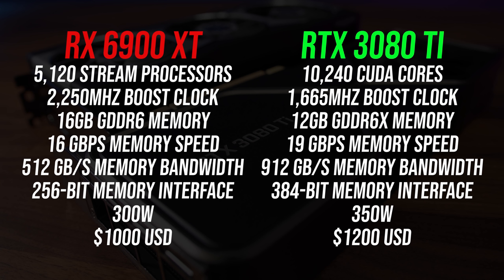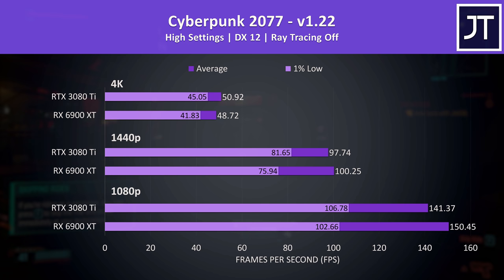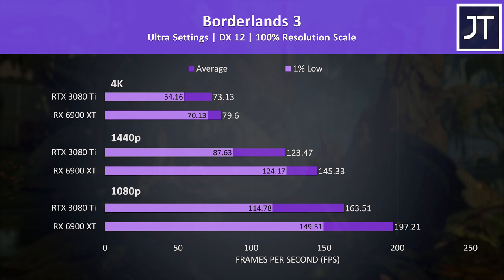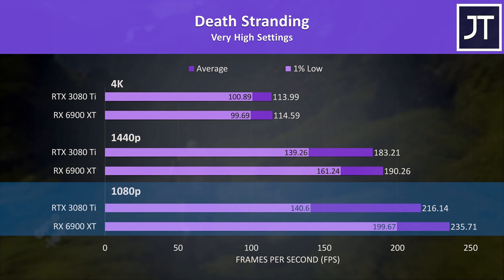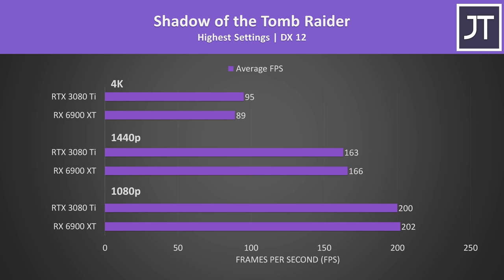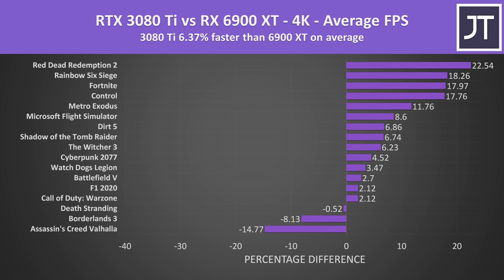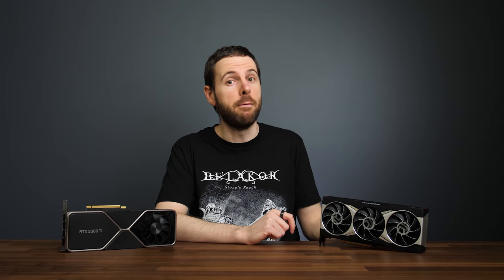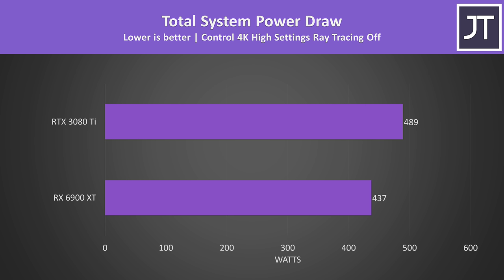RTX 3080 Ti vs RX 6900 XT - 17 Games Compared!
Nvidia’s new RTX 3080 Ti is here, but how does it compare against the cheaper RX 6900 XT from AMD? I’ve compared both graphics cards in 17 different games at 4K, 1440p and 1080p resolutions to show you the differences. Prices & Availability 👇👇
RTX 3080 Ti
RX 6900 XT

Test PC Components:
AMD Ryzen 9 5900X CPU
MSI B550 Tomahawk Motherboard

Timestamps
0:00 Intro
0:12 Spec Differences
0:31 Test PC Setup
0:56 Cyberpunk 2077
1:18 Assassin’s Creed Valhalla
1:37 Red Dead Redemption 2
1:58 Borderlands 3
2:14 Control
2:56 Death Stranding
3:14 Fortnite
3:25 Call of Duty: Warzone
3:42 Microsoft Flight Simulator
3:53 8 More Games Tested
4:12 3080 Ti vs 6900 XT - 1080p
4:35 3080 Ti vs 6900 XT - 1440p
4:54 3080 Ti vs 6900 XT - 4K
5:16 Cost Per Frame
6:07 Content Creator (Resolve/Premiere)